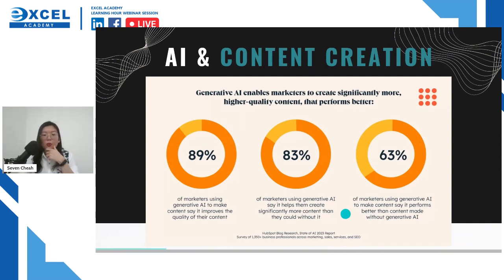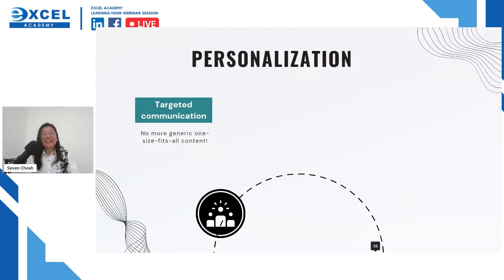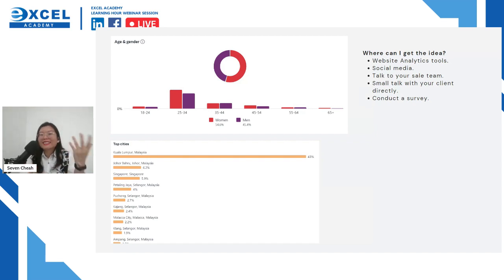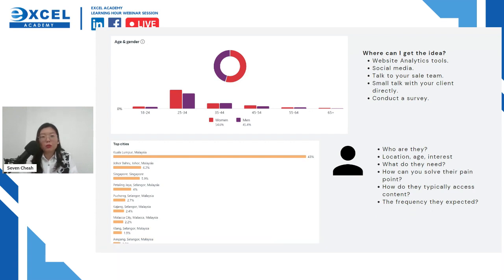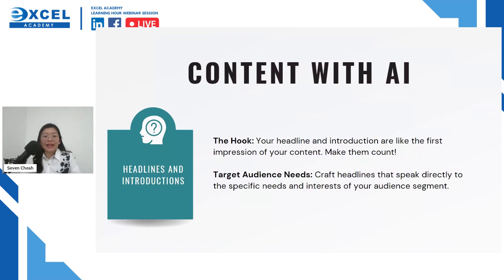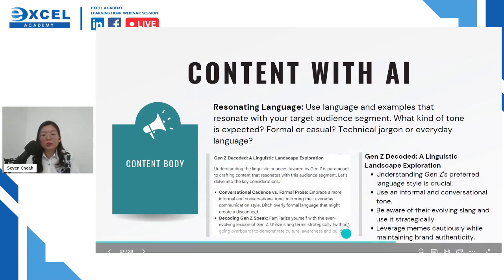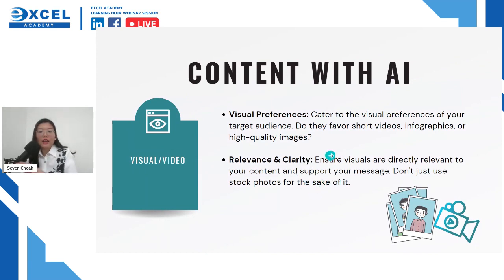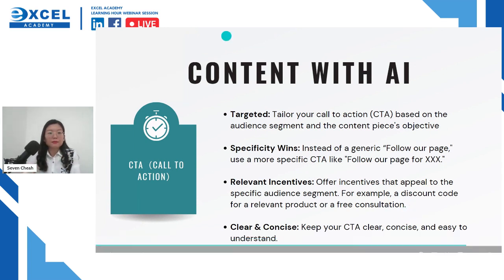Enhancing Content Creation with AI | Learning Hour Ep 50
Are you ready to revolutionize your content creation process? Join us for an exclusive webinar where we dive into the dynamic world of Artificial Intelligence and its transformative impact on content creation.
Date: March 21, 2024⁣⁣⁣
Time: 11 AM - 12 PM ⁣⁣⁣
Topic: Enhancing Content Creation with AI
🚀 What's in Store for You:⁣⁣⁣
- Explore the fundamentals of AI technology and understand how it's reshaping content creation across industries,
- Discover powerful AI tools and platforms designed to streamline content creation processes,
- Learn how AI can inspire creativity, offering unique insights and suggestions to fuel your content creation endeavors,